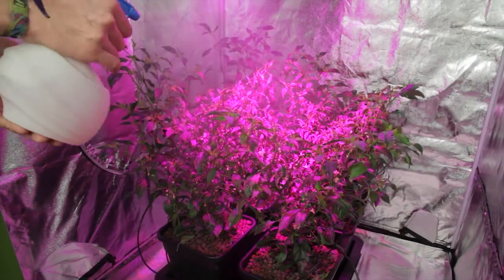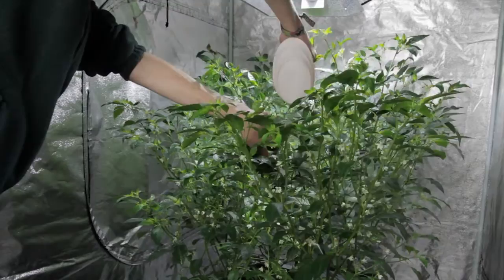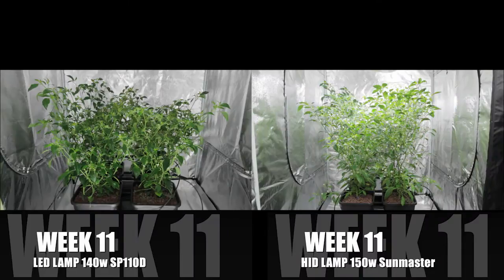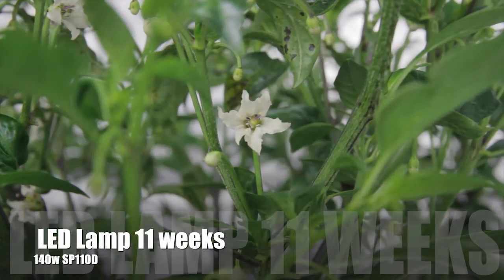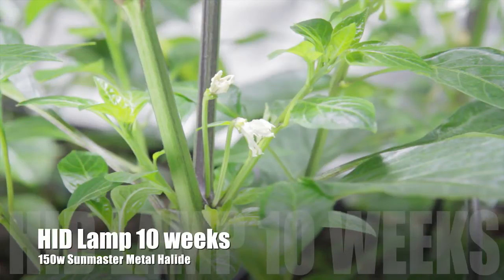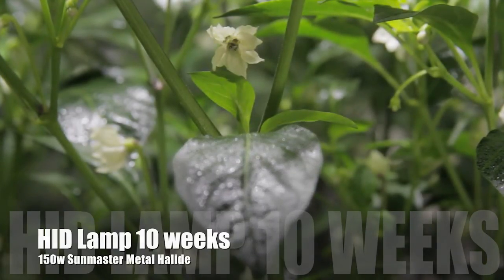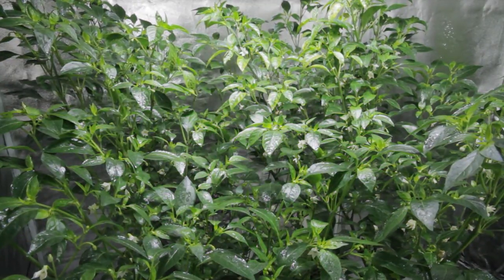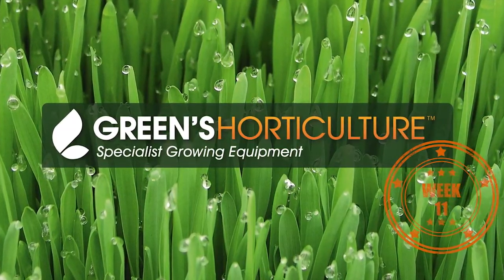LED vs HID Grow Lights - The Chilli Battle week 11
Week 11 - and we're giving a quick tour of the benefits of using micro nutrient sprays. The HID 4 are still growing strong and blooming large - the LED 4 are a bit behind but did get into triple figures on the flower count this week.

The temperature's still low here and the aquarium heaters we added are doing their job so far and we're seeing the early signs of fruit!